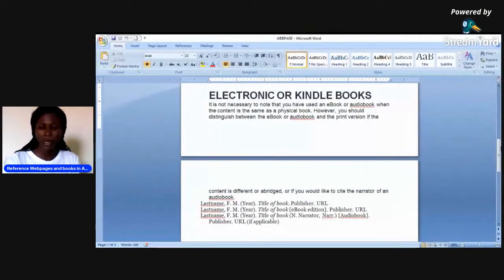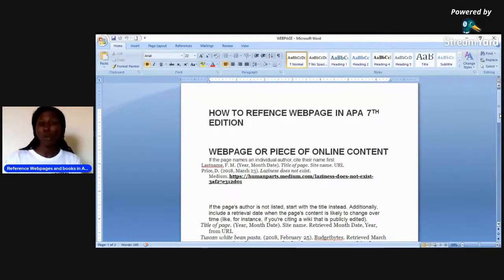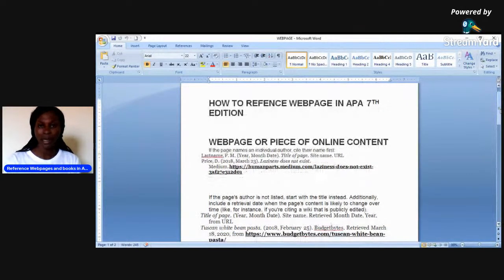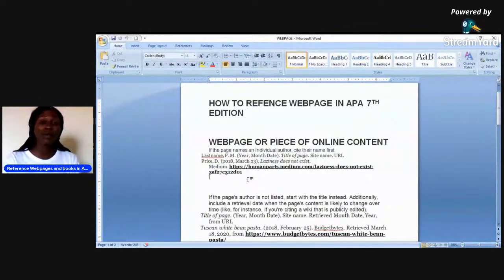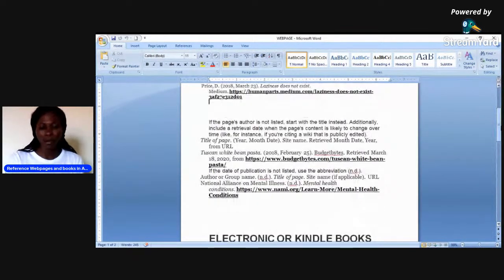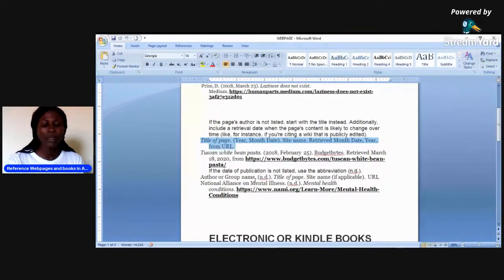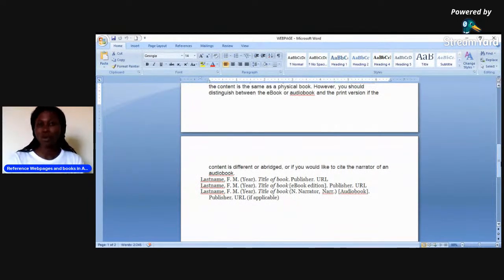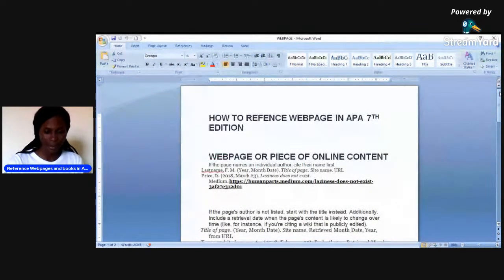How to Reference webpages(Google) and Books in APA 7th Editon